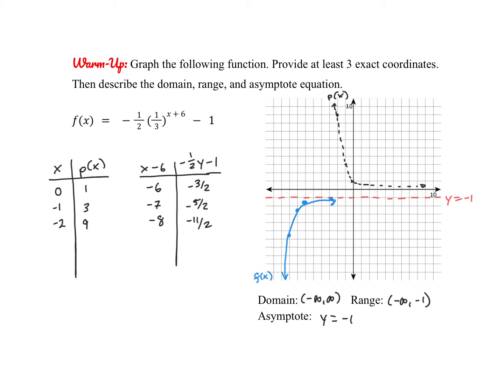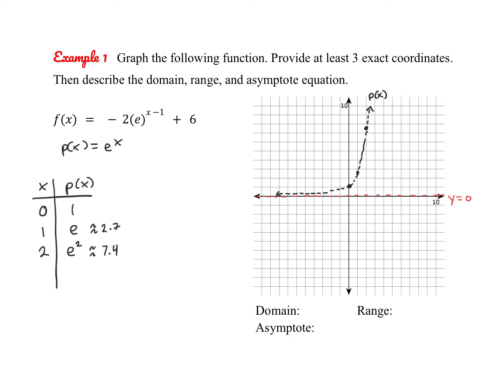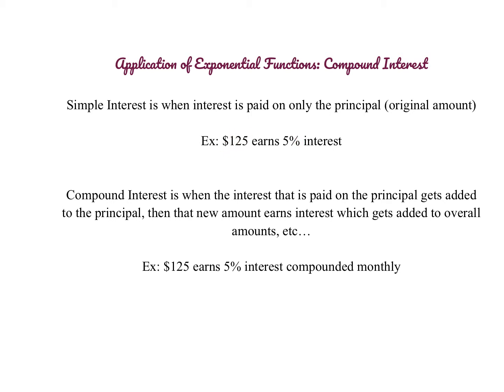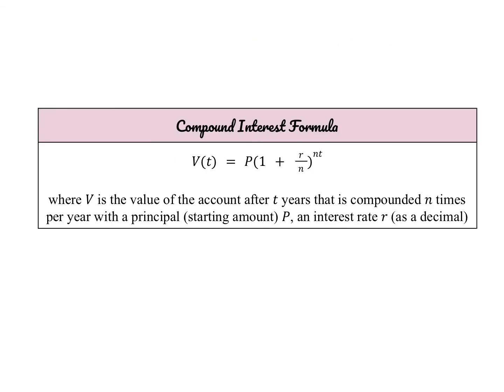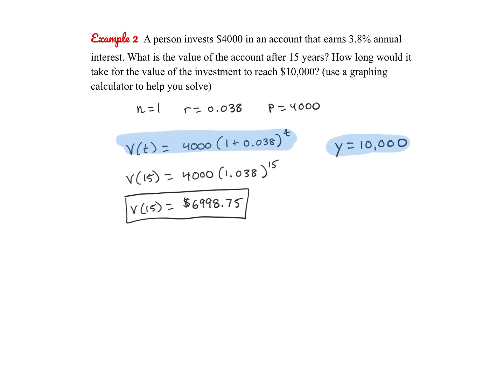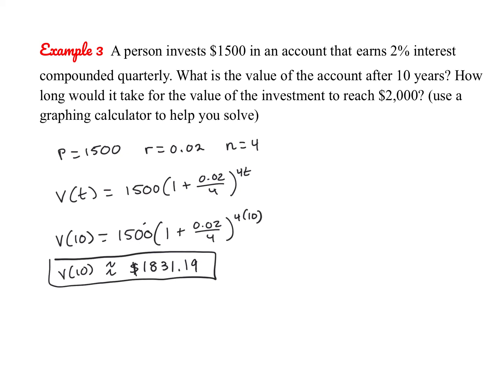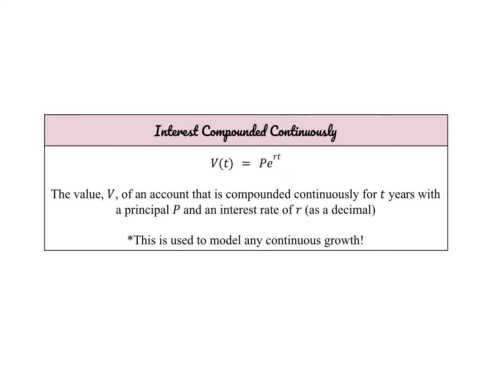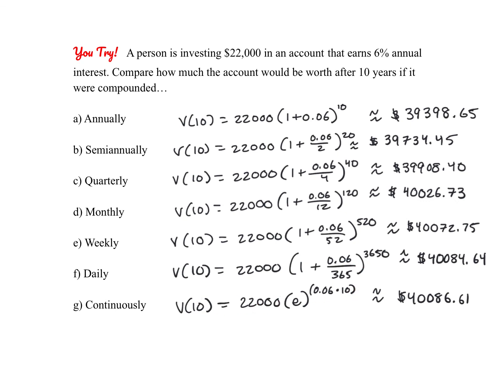Base e Functions and Compound Interest